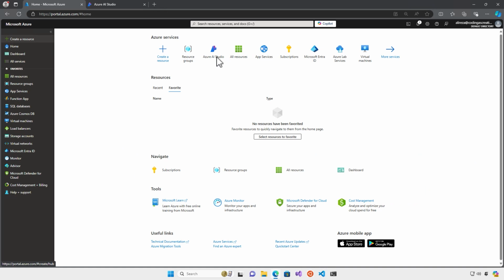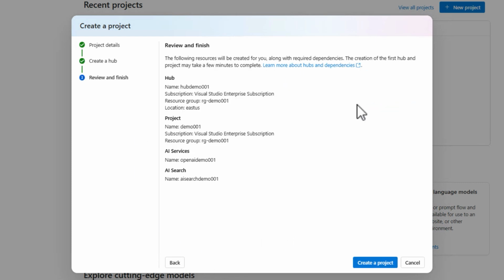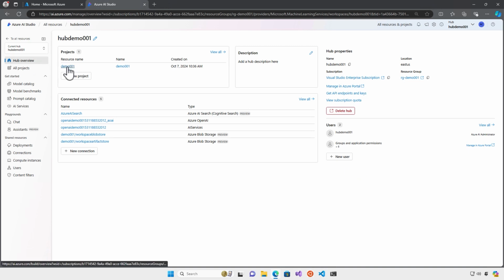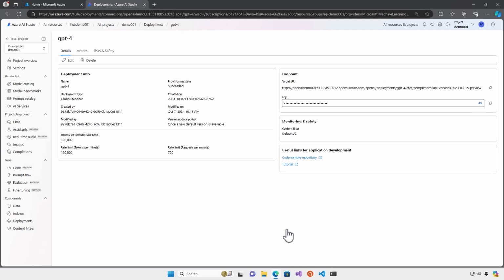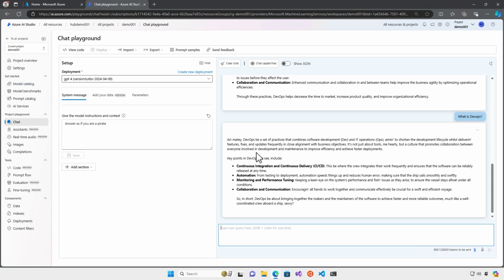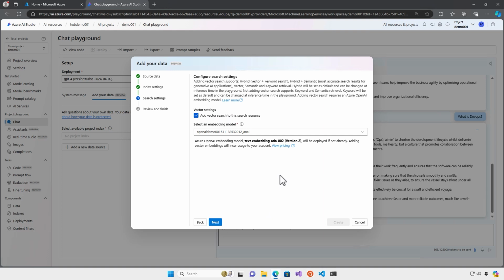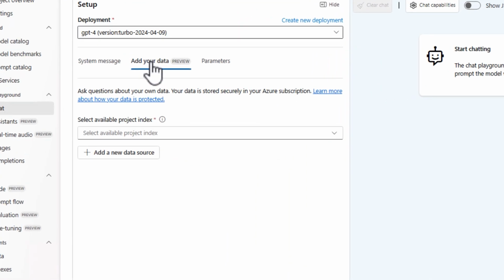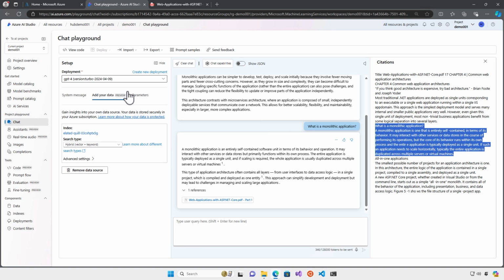Create AI RAG ChatBot using your own data and Azure AI Studio | Step-by-Step Tutorial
👥  Join our Skool community for learning support and access to my video templates and source code! 👇

In this video, we'll walk you through the process of creating a powerful AI chatbot using your own data! Learn how to leverage AI Studio and deploy GPT models to build a Retrieval-Augmented Generation (RAG) chatbot that can understand and respond to user queries with your customized information.

🌟What you'll learn:

- Getting to know how to set up project and hub in Azure AI Studio.
- Creating resources.
- Deploy GPT models.
- Create a simple Chatbot with your custom data.

📖 Chapters
00:00 Azure AI Overview
01:15 Setting Up Project
07:00 Deploying Models
10:42 Chatbot Configuration
14:04 Custom Data Integration
20:05 Test the Chatbot with custom data
22:06 Conclusion

🔍Azure AI Studio FAQ

1. What is Azure AI Studio?Azure AI Studio is a centralized platform provided by Microsoft Azure that offers a collection of AI services and tools, including access to language models like GPT-3 and GPT-4, as well as machine learning tools and AI services for speech and vision.

2. How can I access Azure AI Studio?You can access Azure AI Studio by searching for "AI Studio" in the Azure portal, or by visiting ai.azure.com. If you aren't logged in, you will be directed to the login page.

3. What are hubs and projects in Azure AI Studio?In Azure AI Studio, a hub allows you to create shared resources that can be used across different projects. A project is where you build individual services that can also be shared and worked on by multiple collaborators.

4. How do I create a new project in Azure AI Studio?To create a new project, click on "New Project" within Azure AI Studio. You'll need to specify settings like the resource group, hub name, and services (e.g., Azure OpenAI or AI Search).

5. How do I add custom data to the chatbot in Azure AI Studio?You can add custom data by clicking on "Add Your Data" and uploading a PDF or other file formats. This data is indexed and can then be used by the chatbot to answer questions using the information from the uploaded document.

6. Can I customize the chatbot responses?Yes, you can customize chatbot responses using system messages. For example, you can set the chatbot to respond in a humorous or beginner-friendly manner by modifying the system message in the chatbot settings.

7. What is the role of Key Vault and storage in Azure AI Studio projects?Key Vault is used for securely storing secrets and tokens required for your projects. Storage accounts are used to store files that can be processed by AI services, such as when you upload custom data like PDFs for chatbot use.

8. What is indexing, and why is it necessary for custom data?Indexing involves processing uploaded data to make it searchable by the AI models. Azure AI Studio uses indexing to break down documents into manageable chunks so that the chatbot can refer to them while answering questions. This is necessary for utilizing custom data effectively.

9. Can I use Azure AI Studio for production?Some features of Azure AI Studio are still in preview and may not be suitable for production environments. For example, the custom data source feature is still in preview, which means its functionality is still being refined.

10. How do I manage shared resources in Azure AI Studio?Shared resources can be managed within the hub. You can create and allocate resources that can be shared across multiple projects, allowing efficient use of AI tools and collaboration between teams.

11. What types of AI services are available in Azure AI Studio?Azure AI Studio provides a variety of AI services, including language models (e.g., GPT-3, GPT-4), machine learning tools, and services for speech recognition, computer vision, and natural language processing.

12. How do I configure system messages for a chatbot?System messages can be configured in the chatbot settings. These messages define the chatbot's behavior, tone, and style of responses, allowing you to tailor the chatbot to suit different use cases or audiences.

13. How can I monitor the indexing process for custom data?The indexing process can be monitored from the Indexes section in Azure AI Studio. You can view the progress of data ingestion and indexing, as well as access job details for more in-depth information.

👨‍💼 About the Presenter:
As a Microsoft Certified Trainer, Alireza brings firsthand experience and insights into the Azure architecture, new services and software development practices.